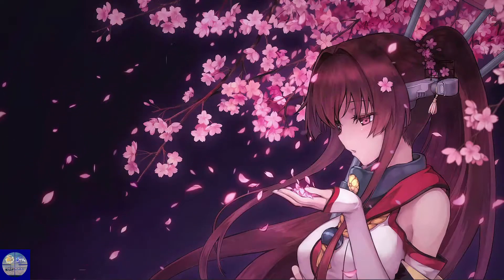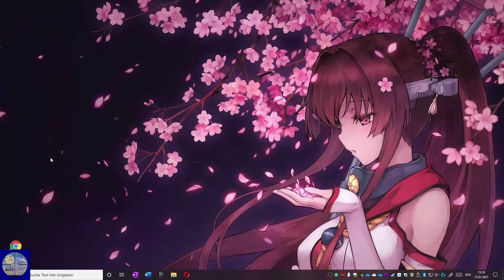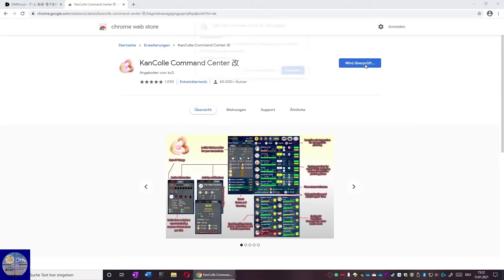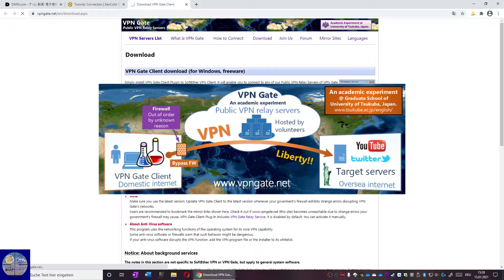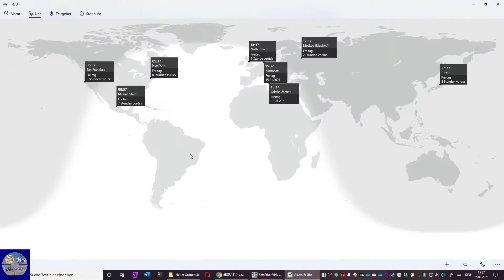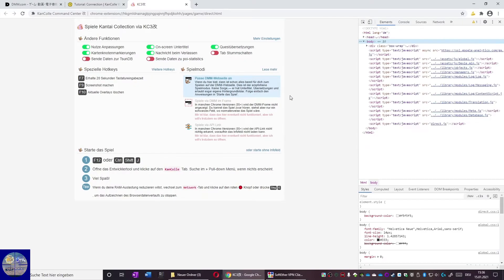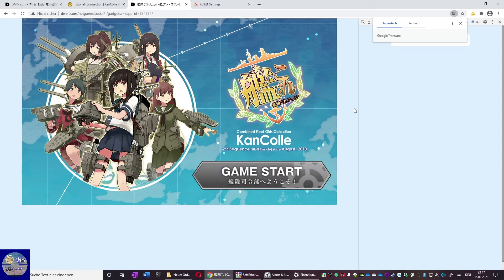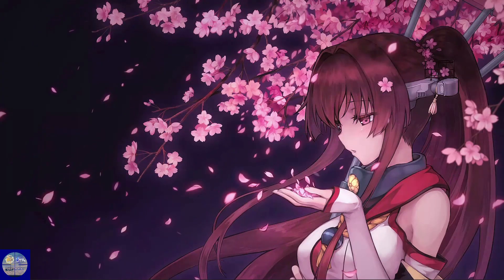How To Setup Kancolle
note: wile the information in the video are video technically still apply, KC3 offers now a function (cooky hack) that removes the necessity of an VPN